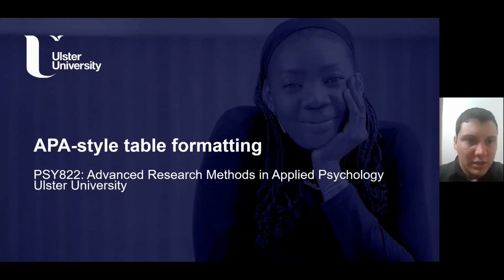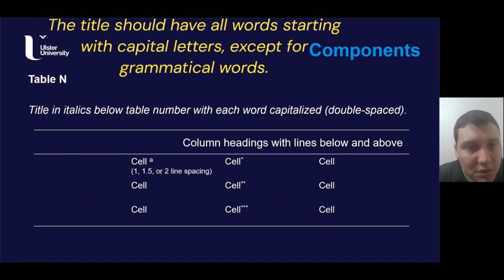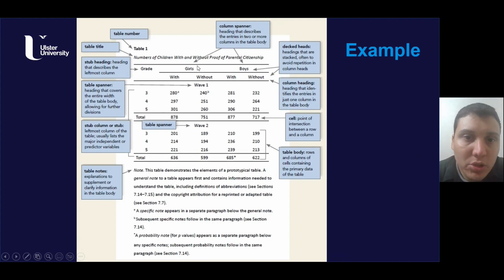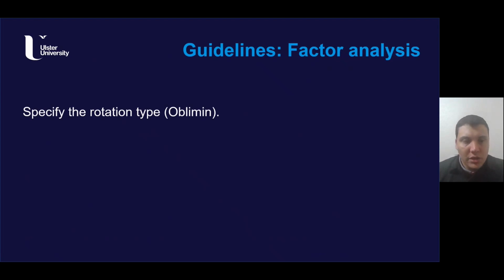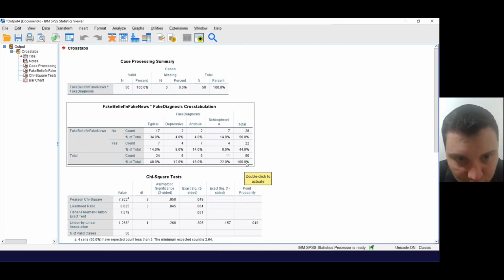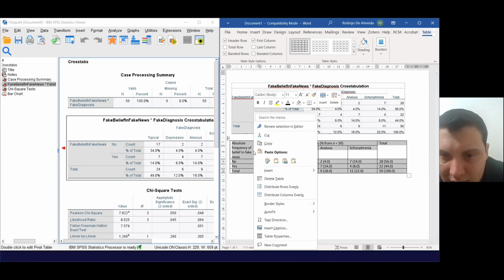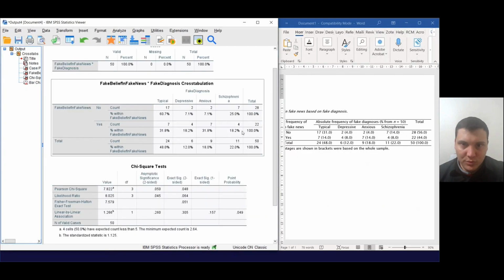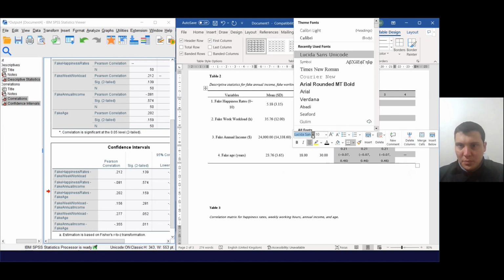APA Table formatting tutorial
APA-style table formatting - Ulster University demonstrating tutorial. Supervised by Prof Jamie Murphy.